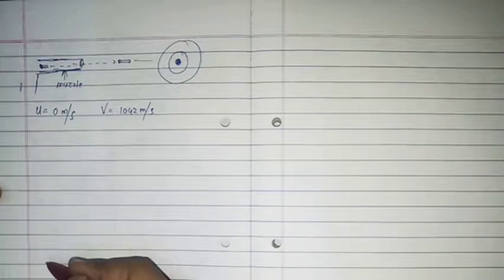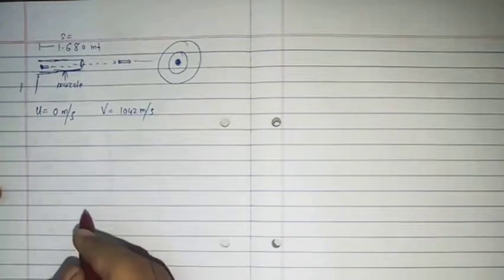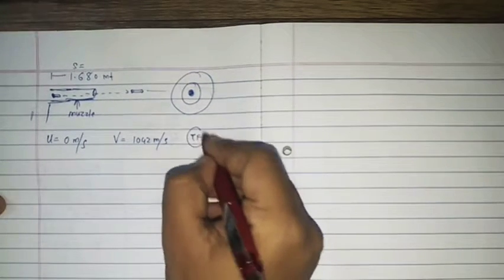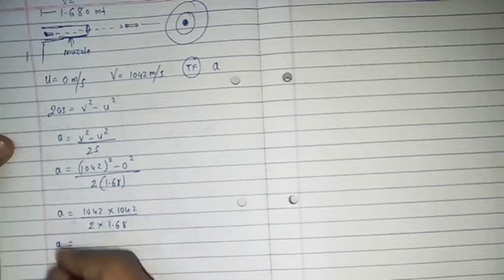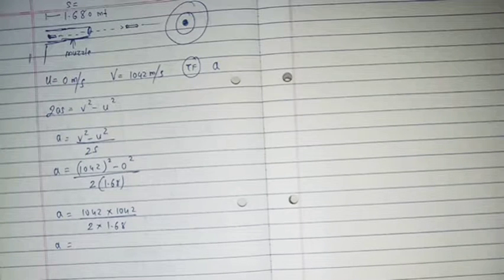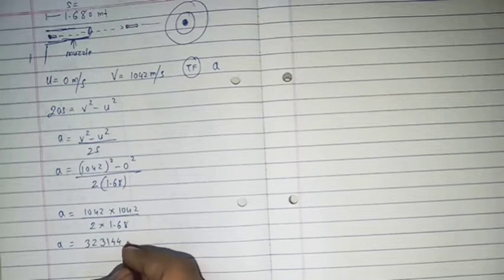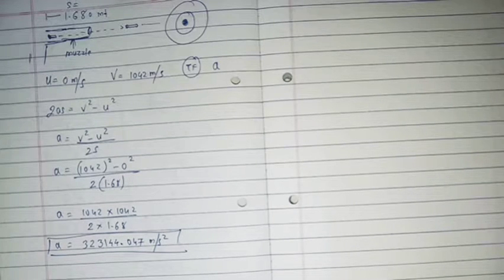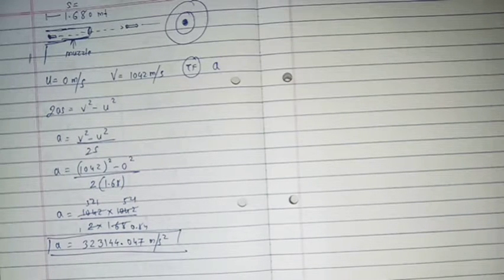Numerical | Problems | Laws of Motion | 9th Class | Calculate acceleration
A bullet leaves a rifle with a muzzle velocity of 1042m/s. While accelerating through the barrel of the rifle, the bullet moves a distance of 1.680 m. Determine the acceleration of the bullet (assuming a uniform acceleration).